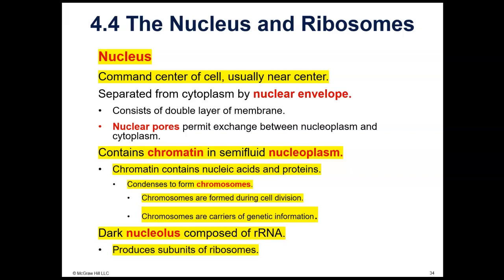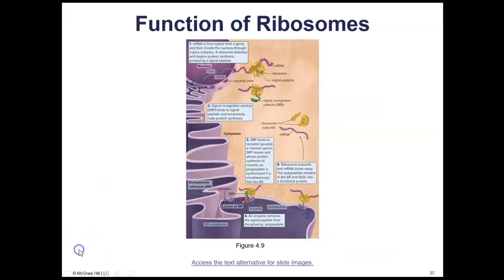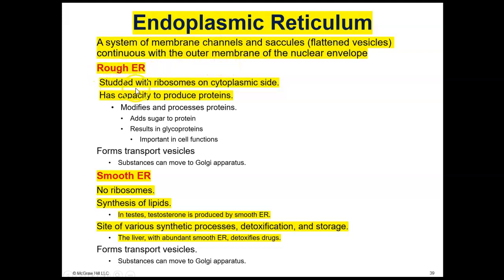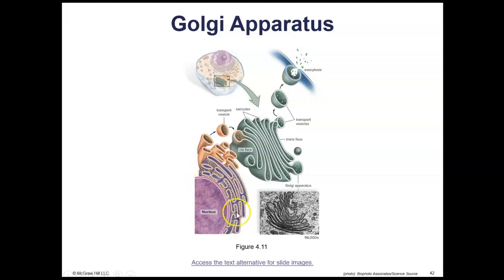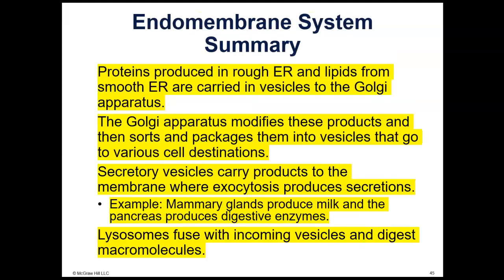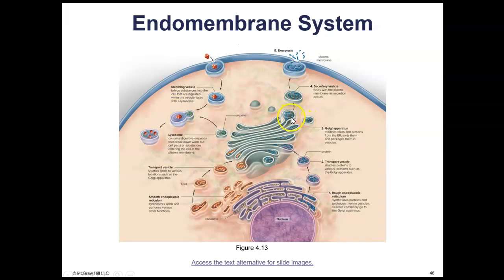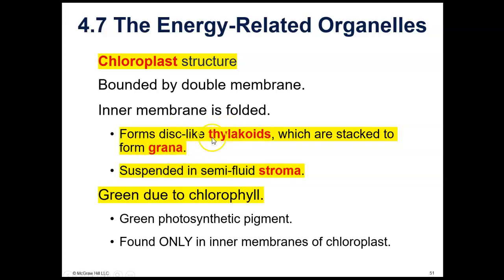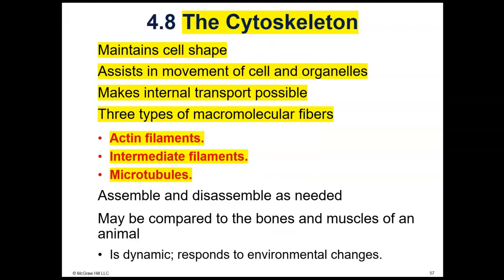111 Ch 4 slides 34 -59